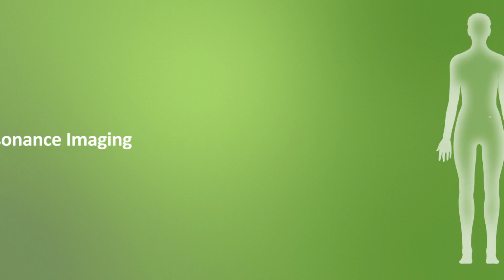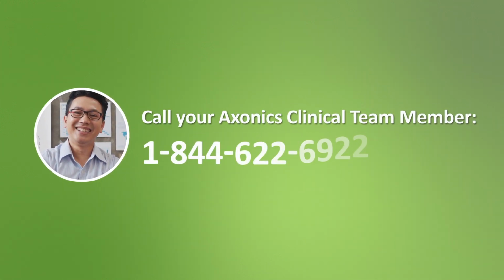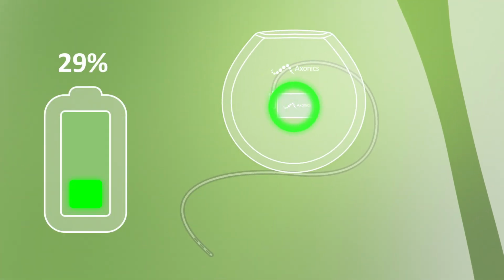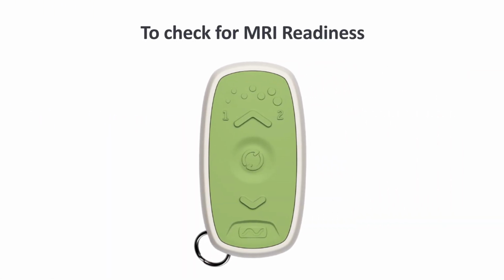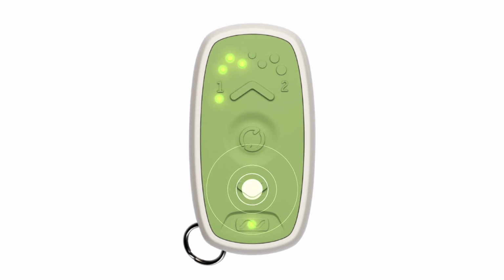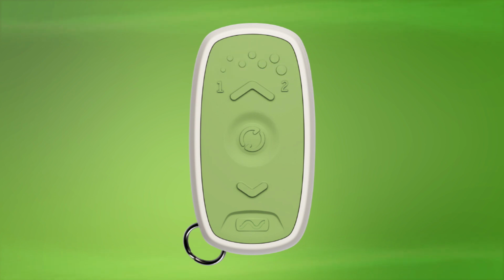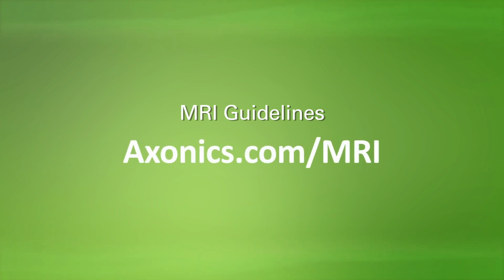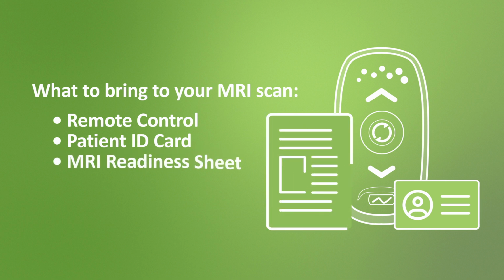What To Know When Getting an MRI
Are bladder or bowel control symptoms disrupting your life? You are not alone. Millions of people worldwide suffer from these life-altering symptoms. Regain control of your life. Discover the Axonics System.

to learn more!

Sacral Neuromodulation is a guideline-recommended therapy that restores normal control of the bladder and bowel. Axonics Sacral Neuromodulation Therapy provides gentle stimulation to the nerves that control the bladder and bowel. The stimulation can restore normal communication between the brain and the bladder and bowel, which can result in an improvement of your symptoms, whether you are suffering from overactive bladder, bowel incontinence, or urinary retention.

To determine if Sacral Neuromodulation is the right treatment option for you, it is important to consult with your doctor. View to learn about MRI use with the Axonics System.